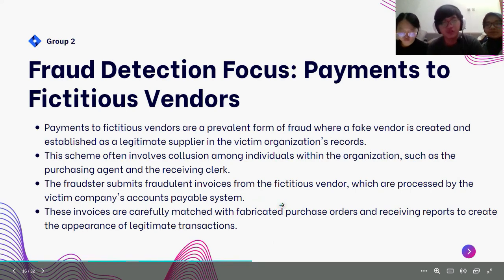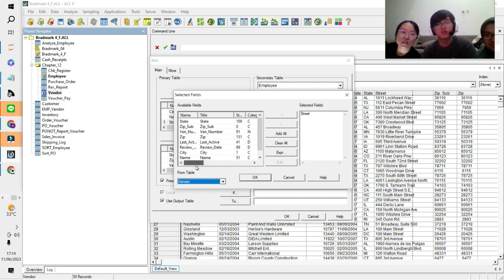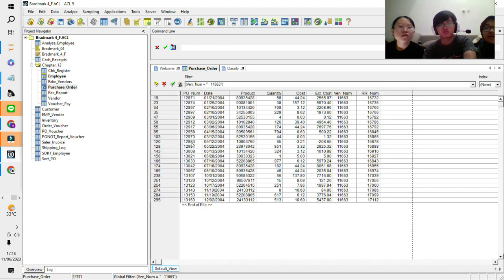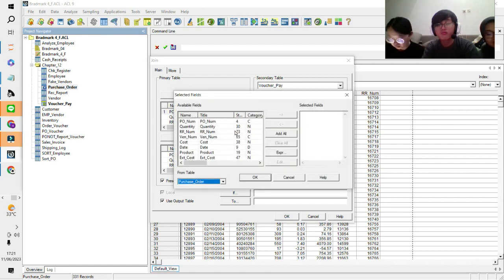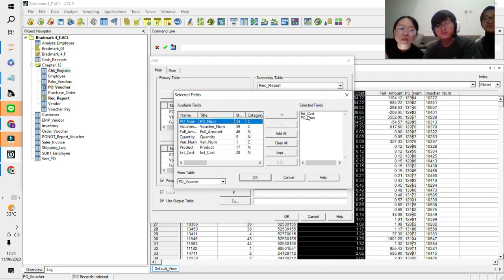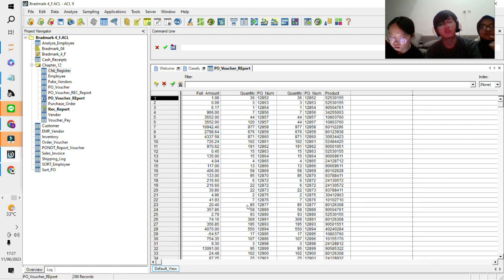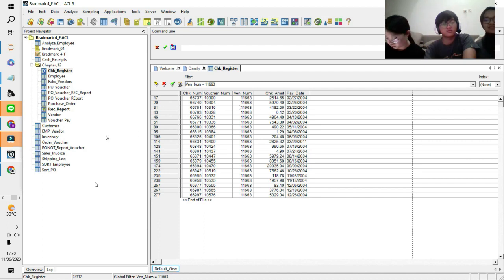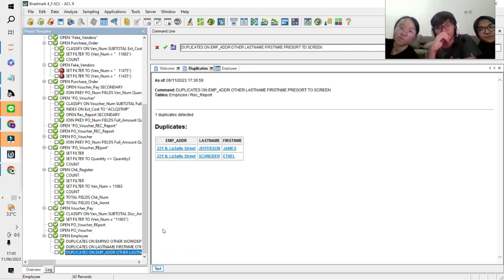Chapter 12_Bradmark Case_group Assigment